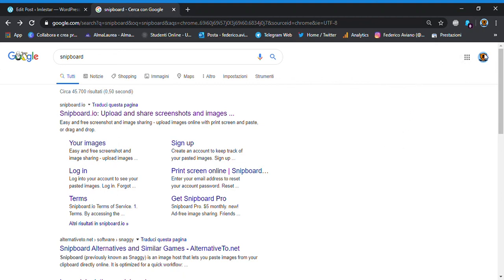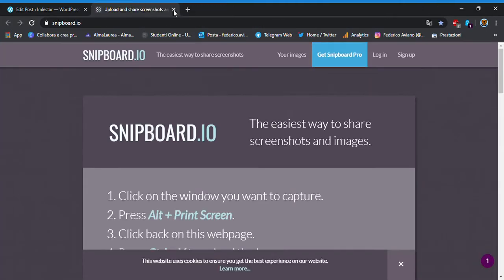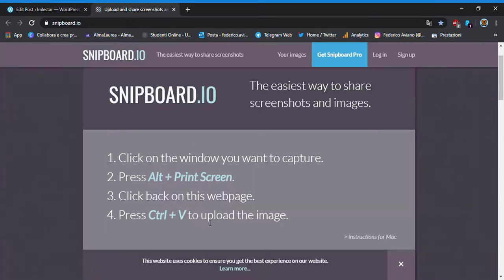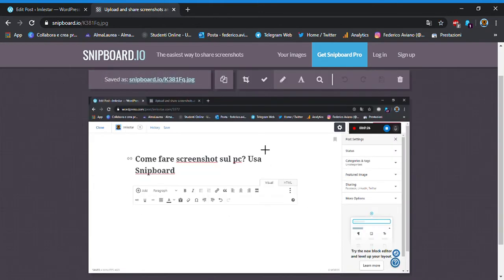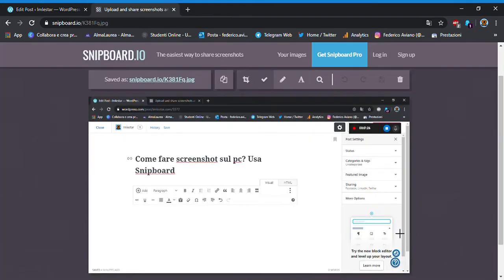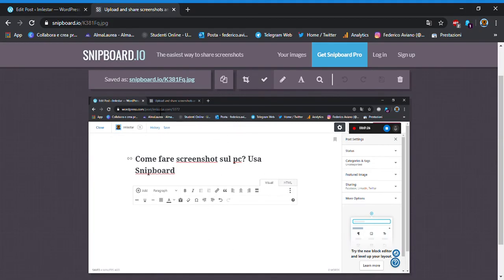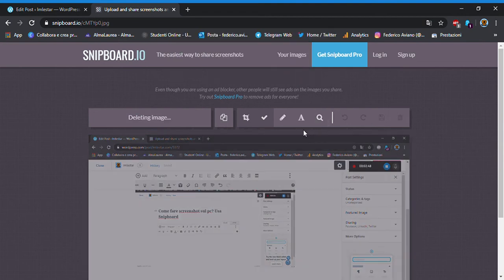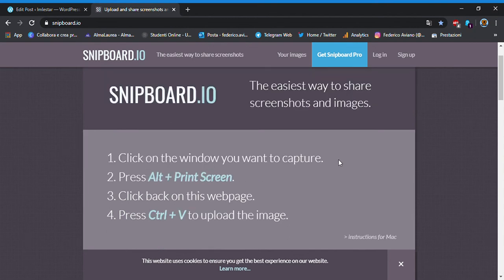How to make screenshot on pc with Snipboard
This is the easiest way to do screenshots on pc, in a cloud like system. So you don't have to save the screenshots on the pc, or upload or download them.
Snipboard is completely free, very fast and you can use it with any platform.
So, for example, if you want to share a screenshot with someone on the web or via email (and you don't have his telephone number), Snipboard is the best way to do it.

Instructions for MAC:
1. Click on the window you want to capture.
2. Press Shift + Ctrl + Cmd + 3.
3. Click back on Snipboard.
4. Press Cmd + V to upload the image.

Tips:
Pressing Print Screen captures the whole screen, while Alt + Print Screen captures just the currently active window.
As soon as you press Ctrl + V, you can press Ctrl + C to copy the image’s URL to your clipboard.
You can paste any kind of image data from your clipboard, such as marquee selections from Photoshop or other editors.
Take advantage of shortcut keys when using the editor. Hover your mouse over the editor’s tool icons to learn the hotkeys.

Here you can buy my book "Bellator Est Lux" in paper format 📕
Here you can buy my book "Bellator Est Lux" in ebook format 📖